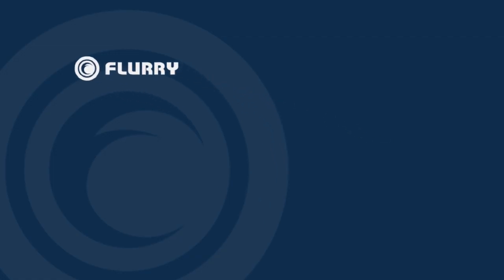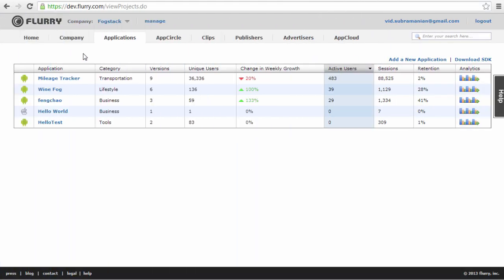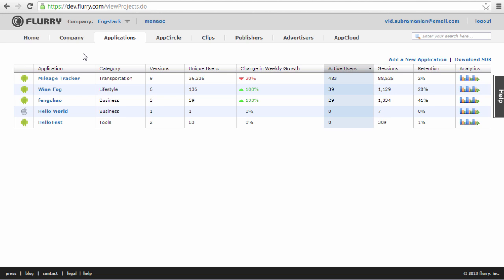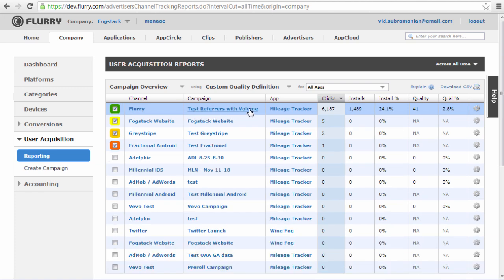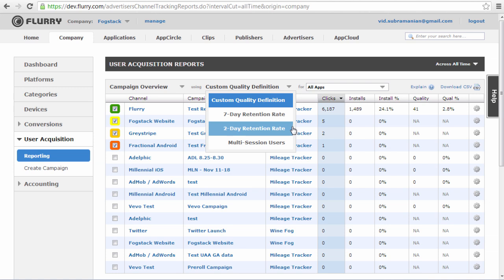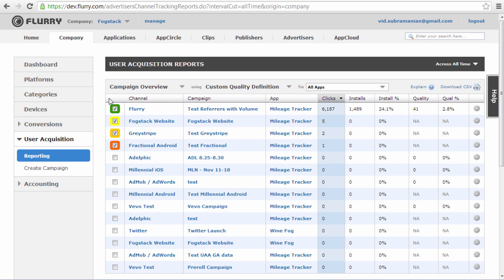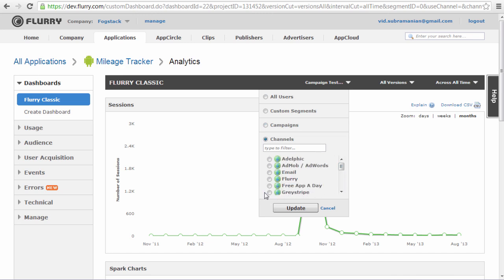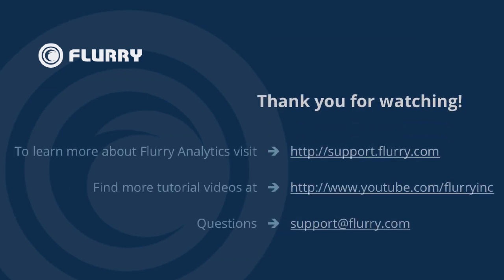User Acquisition Analytics - Reporting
This video provides an overview of the reporting features in Flurry User Acquisition Analytics, Flurry's free campaign tracking solution.  We cover how to interpret the User Acquisition reporting dashboard and understand the quality of users acquired.  We also show you how to view all of the post-install usage and audience analytics for these users.

Please watch the "Flurry User Acquisition - Getting Started" video for a detailed walk-through on how to set up your campaigns for tracking with this tool.